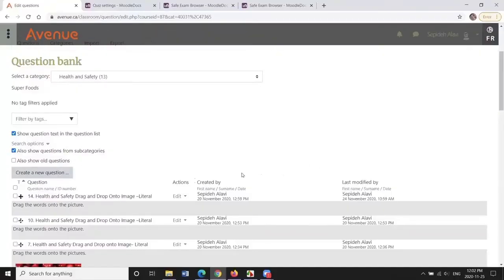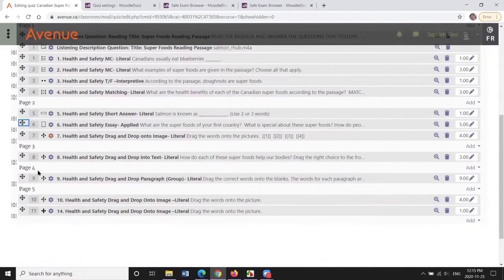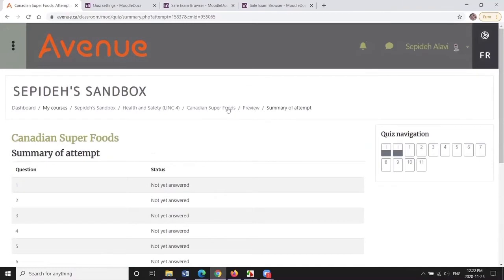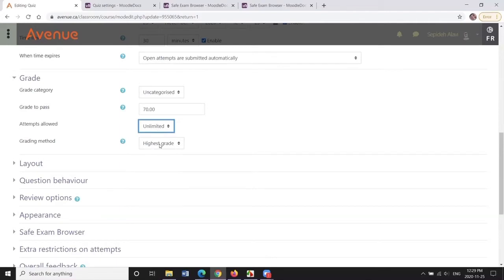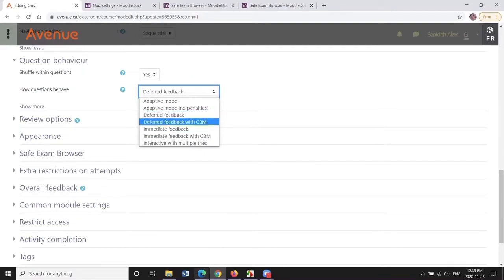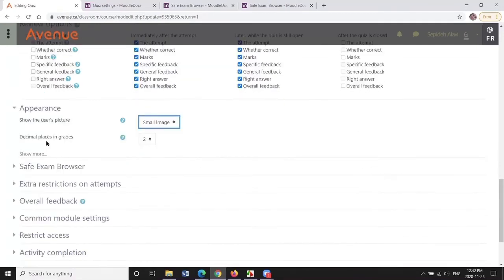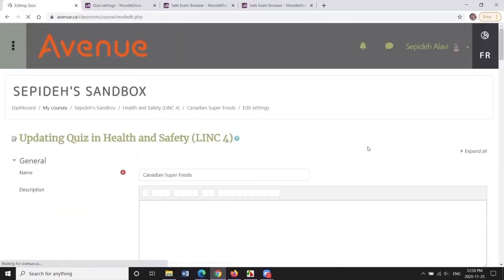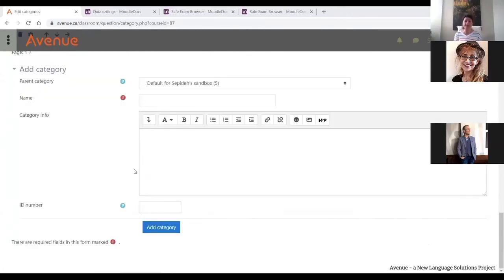Avenue Quiz Module Training: Part 3 of 3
This three-part webinar series demonstrates how to set up a Quiz in the Avenue courseware. In part 3, LearnIT2Teach developer, Sepideh Alavi, continues demonstrating how to create questions that are most useful in a language learning context and how teachers can configure the settings of the Quiz module.